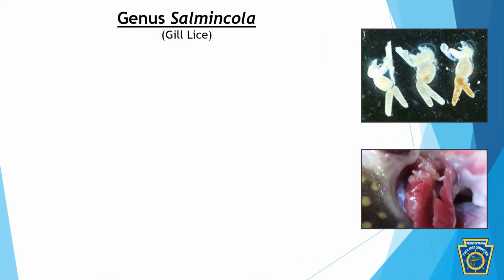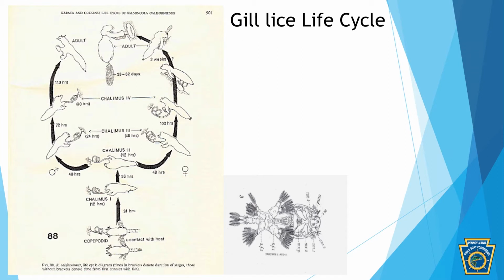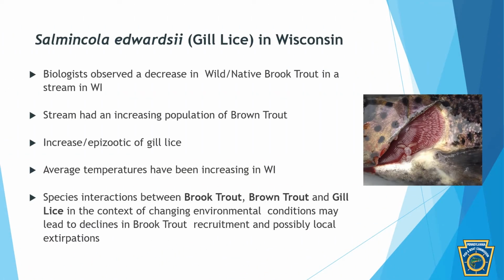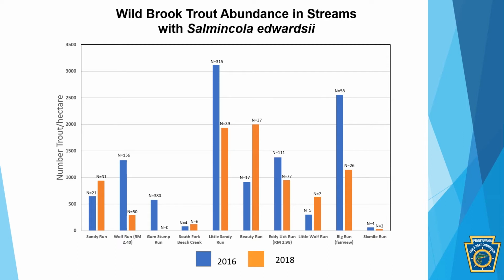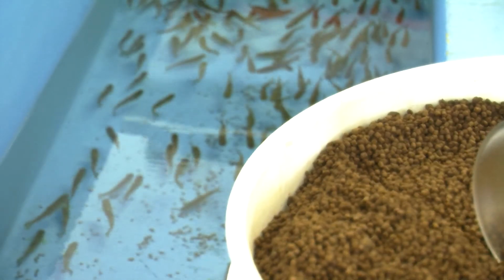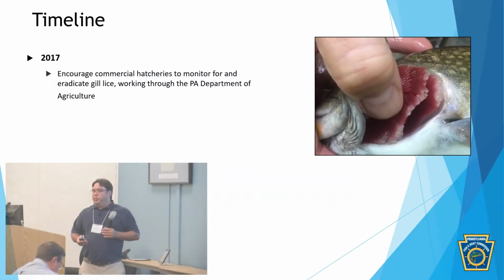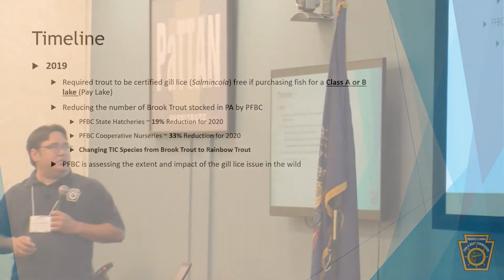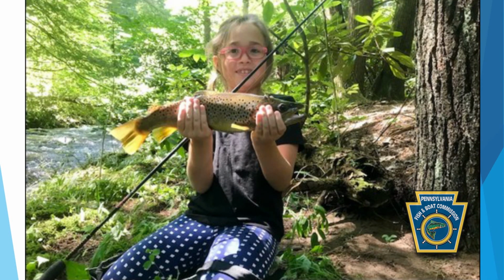Gill Lice Presentation: Pennsylvania Fish and Boat Commission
Pennsylvania Fish and Boat Commission (PFBC) Fish Health Unit Leader Coja Yamashita presents information about the presence and impact of gill lice in the Pennsylvania trout population. This presentation was given on 7/18/2019 at the PFBC Trout in the Classroom Summit in Harrisburg, PA.